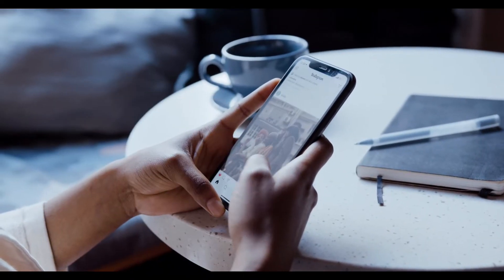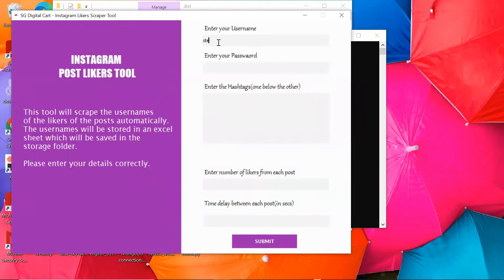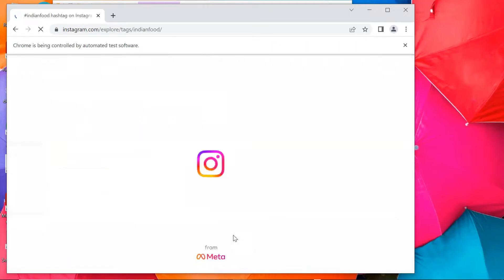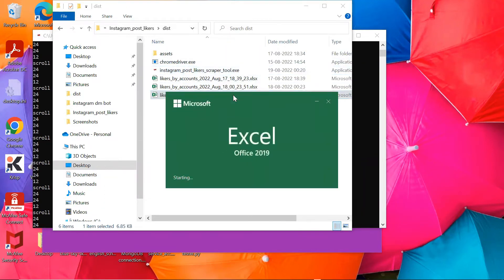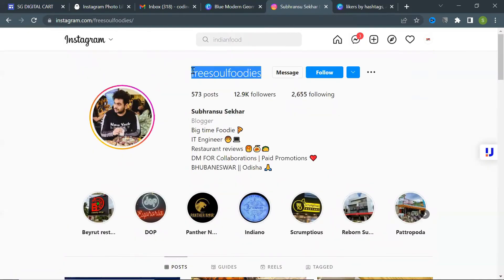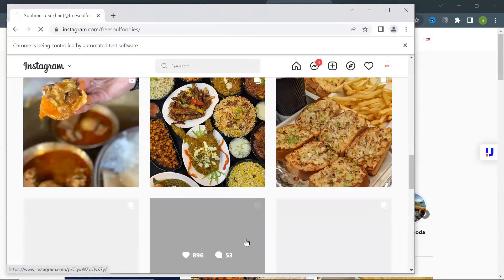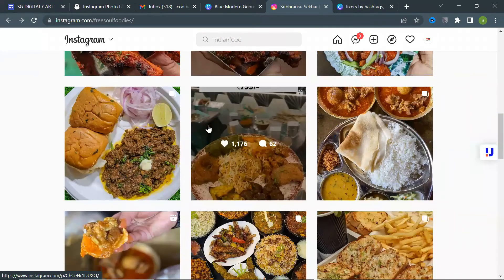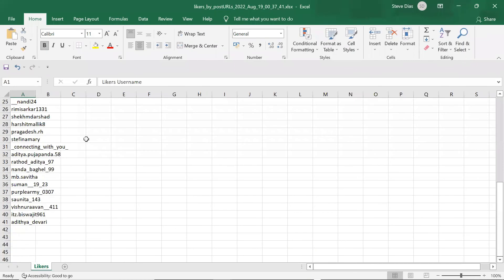Instagram post likers extractor | Marketing Automation Strategy | Social Media Automation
Marketing Automation Strategy | Social Media Automation - You noticed one or multiple Instagram pictures and felt that people liking those are your target audience? Great! Instagram post likers scraper tool will scrape the usernames of the likers of Instagram post/pictures.

By using the Instagram post likers scraper tool you can extract the likers by hashtags, accounts, or post URLs

Scrape the Instagram likers by hashtags - Give the tool the hashtags and the number of likers to fetch from the top posts. The tool will extract it all for you.

Scrape Instagram likers by accounts - Find your target account and enter the username of the account, then enter the number of posts and likers of each post. the tool will do it's work.

Scrape Instagram likers by post URLs - Enter the post URLs and the number of likers and the tool will scrape it for you.